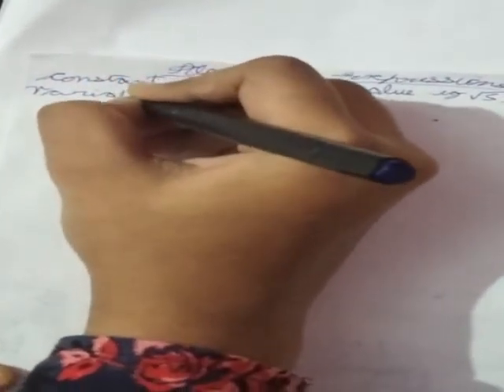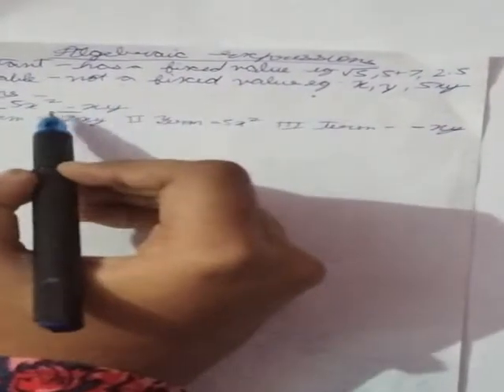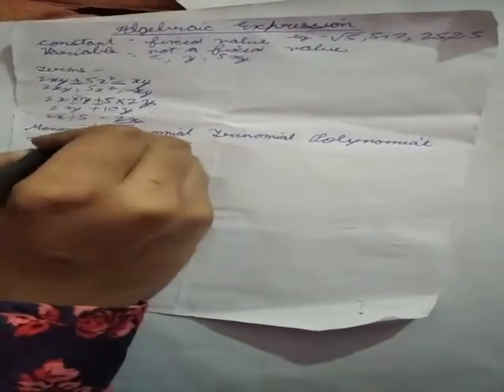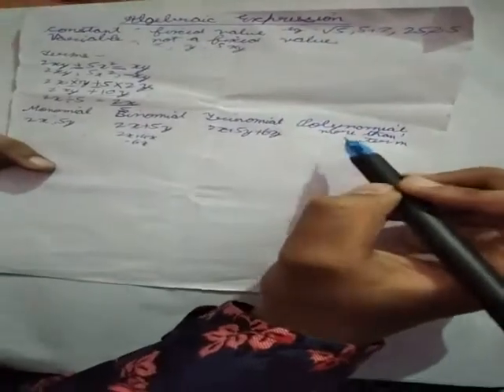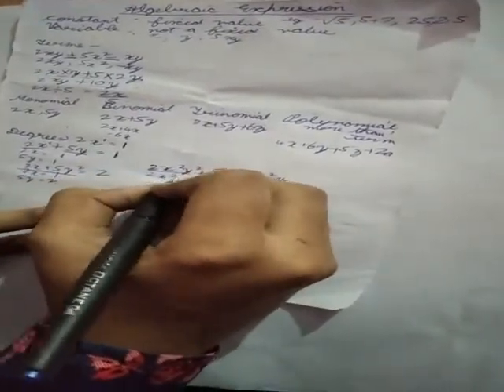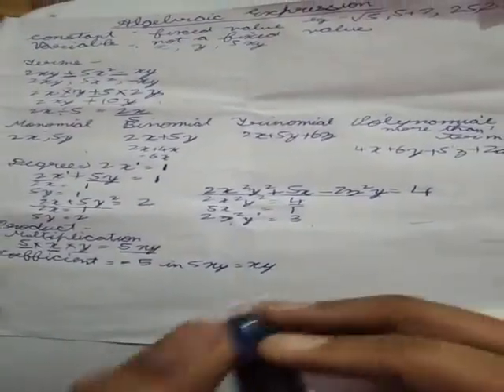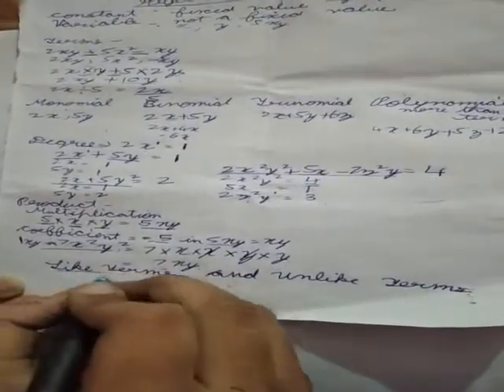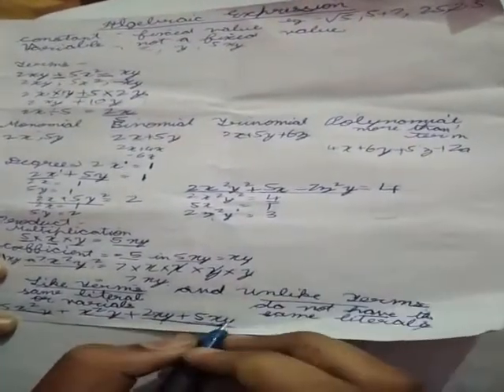Algebraic Expressions Part 1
Basics of Algebraic Expressions.
If you have any problems , you can ask in comment box .
Thanks ...